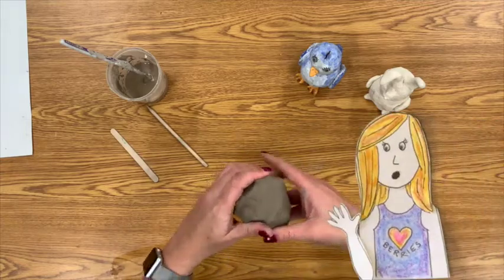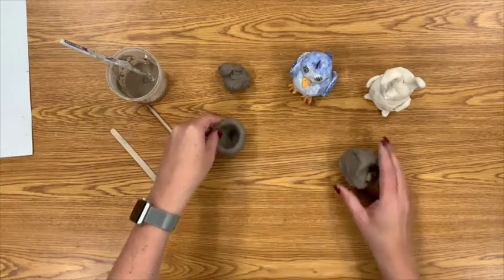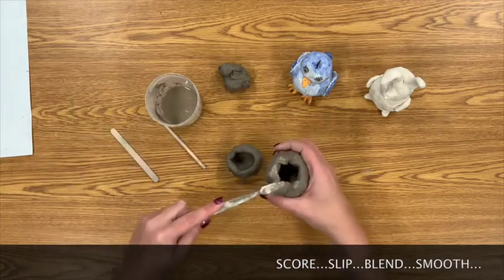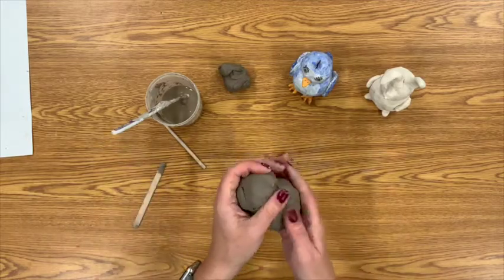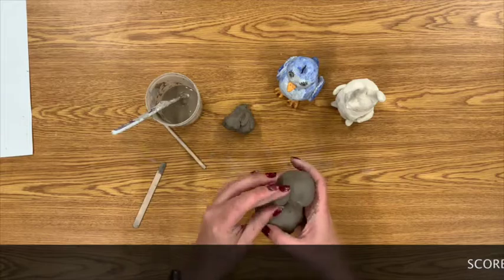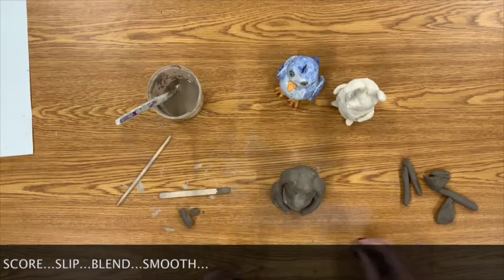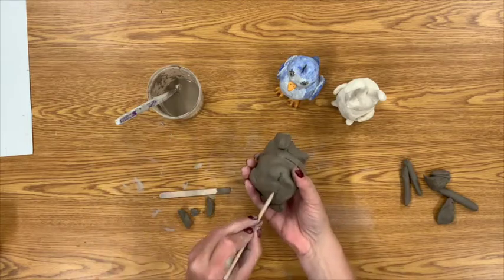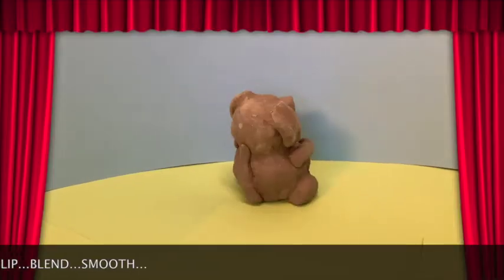Pinch Pot Creature